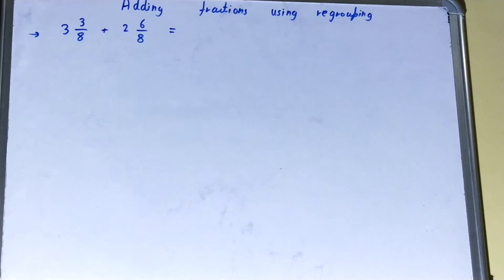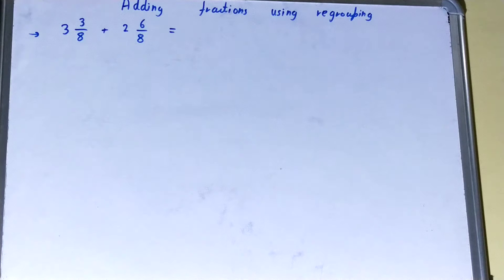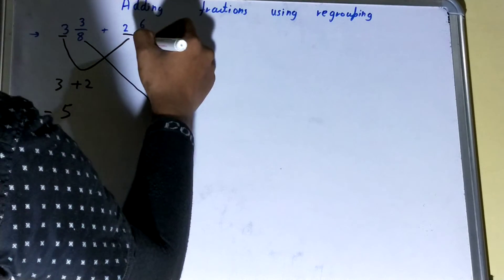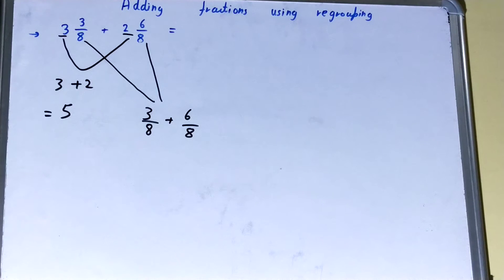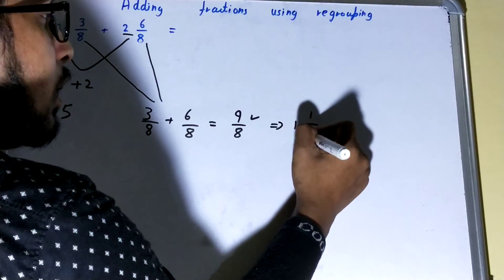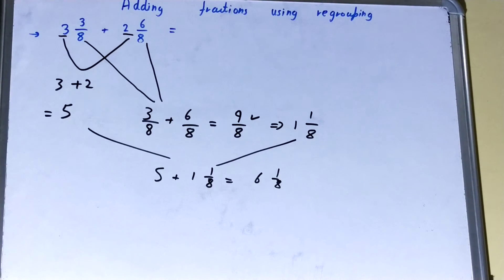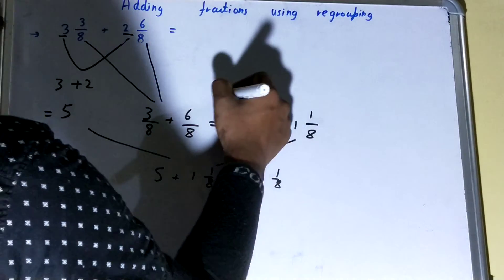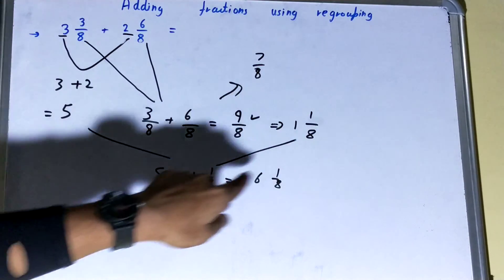How to add fractions with regrouping|Adding fraction with regrouping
how to add fractions with regrouping|adding fractions with regrouping worksheet,
add fractions with regrouping,
adding dissimilar fraction with regrouping,
adding similar fraction with regrouping,
adding mixed fraction with regrouping,|fractions with regrouping